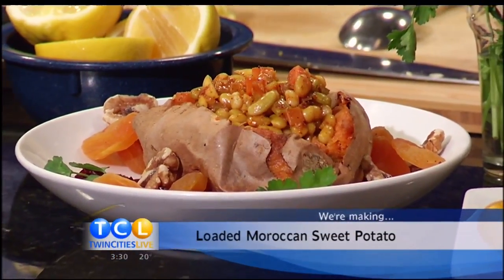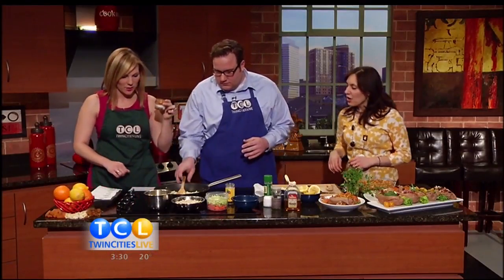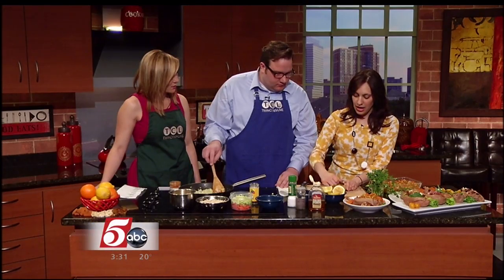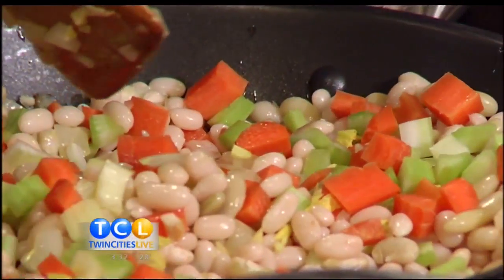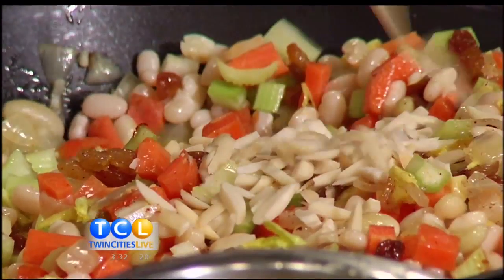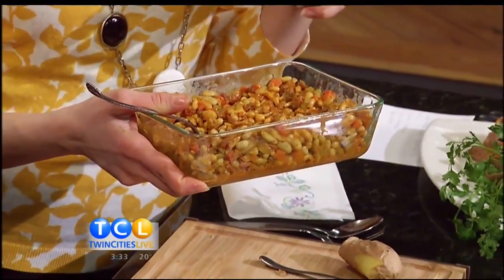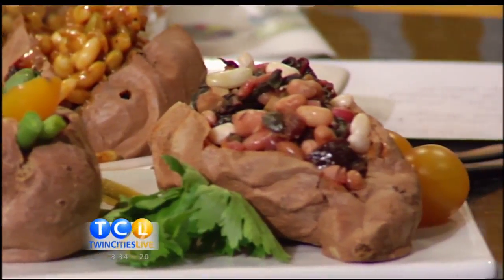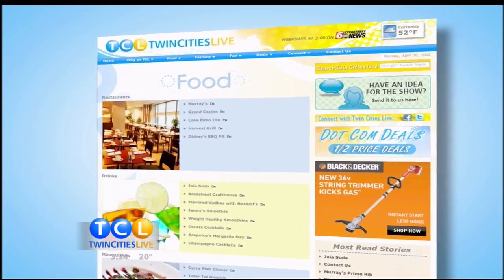Loaded Moroccan Sweet Potatoes (VEGAN!) - Antigoni Sander McCloud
Antigoni Sander McCloud from Kafe 421 gives a Moroccan twist to a stuffed potato!